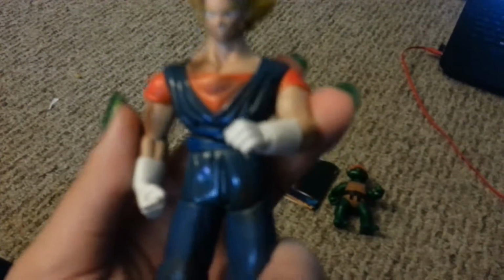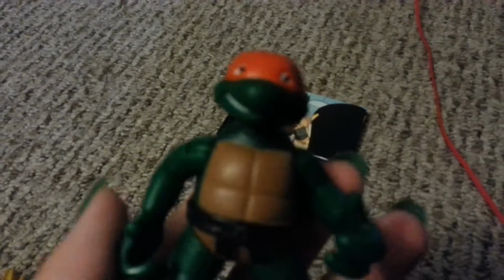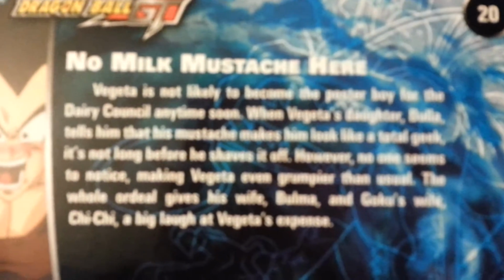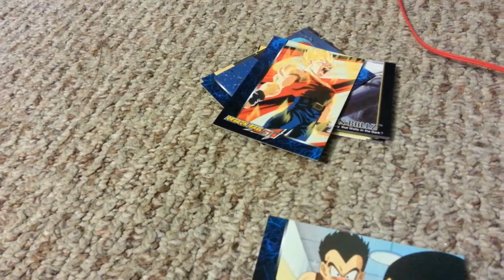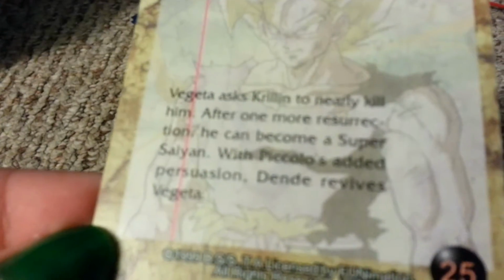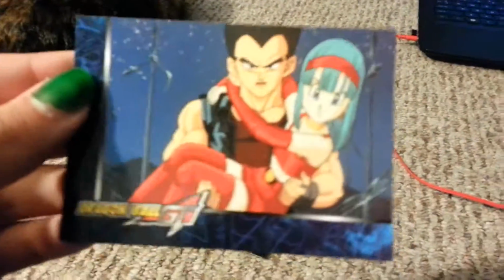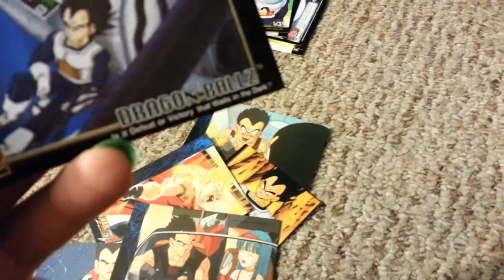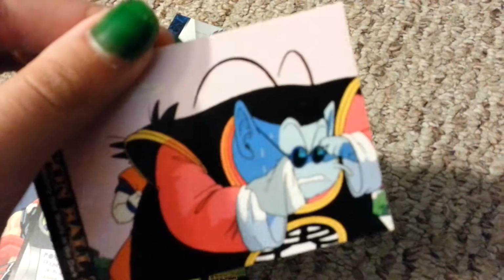Stuff I got at a flea market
Stuff I got from a flea market on Saturday. Sorry if I said yesterday in the video. I was kinda confused